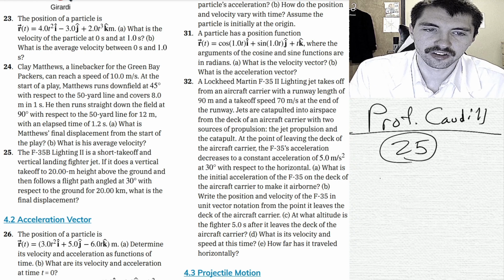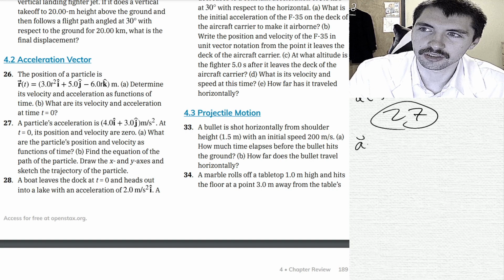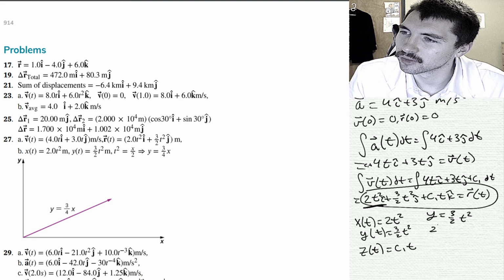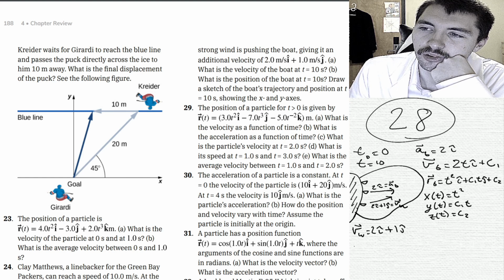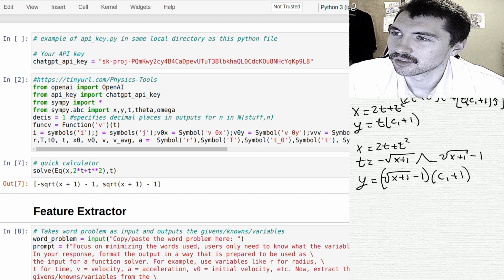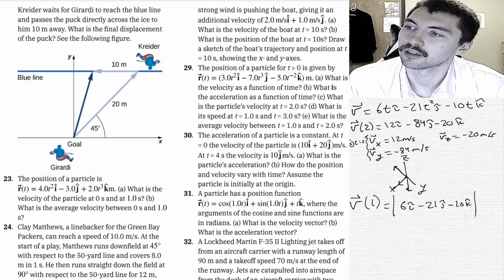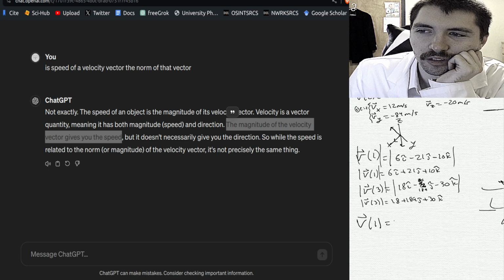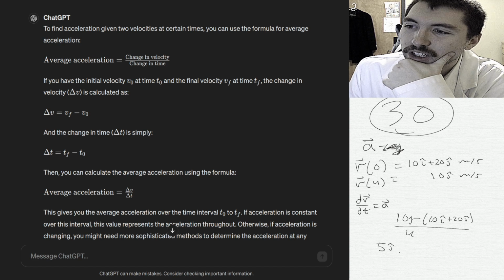59: Motion in Two and Three Dimensions